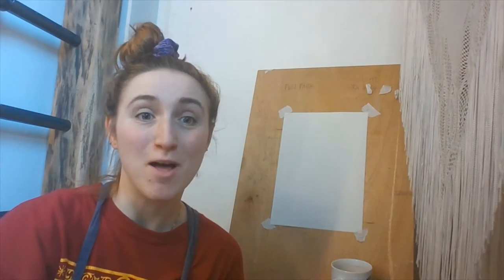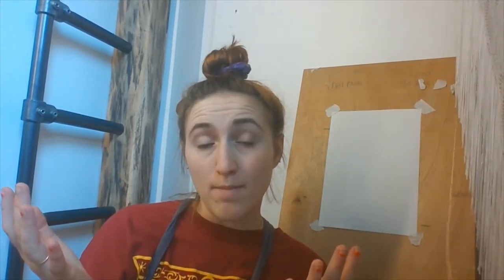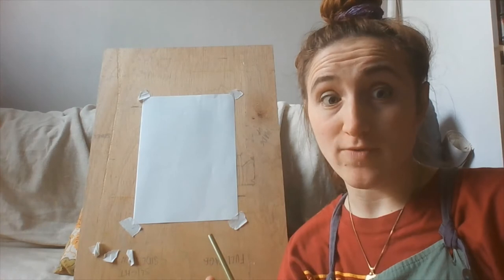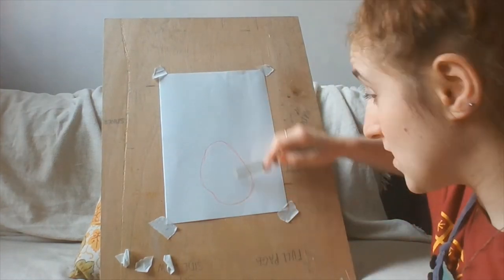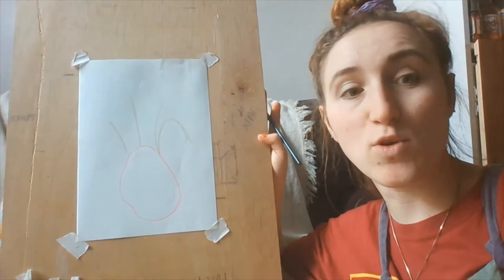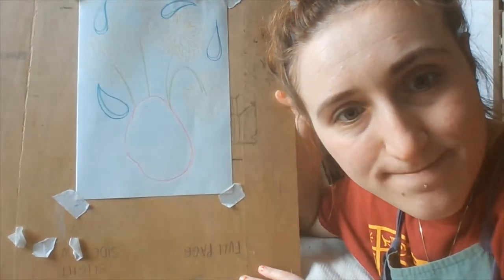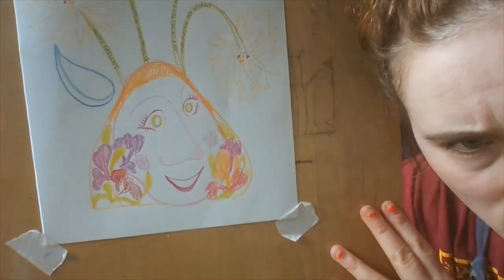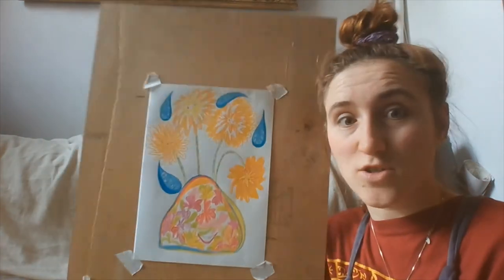Monday Flowers - Stay At Home Art Club - The Coach House Trust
Ideas   - petals/flowers

compassion
kindness
acceptance
energy
grounding
calm
resilience
chill
feeling OK
stillness
expressing yourself
venting
giving  yourself a break
taking your time
appreaciating small wins
remember  you are enough
remember you're deserving of care and love
letting go of unrealistic expectations/harsh standards
ditching guilt
feeling more in control
feeling king/gentle towards yourself

water/sun

keeping a routine bed time
taking breaks
resting
gentle excercise
reducing caffeine
drinking water
focussing on what you can control
contacting friends/family
trying out a routine
remebering you're great
having a dance
feeling some fresh air on your face
remebering what day it is
giving yourself a treat
reducing media intake
reducing social media intake
starting with small steps
tidying a small section of where you are (I need to do  this!)
watching for small changes out the window
spotting signs of spring
watching birds
feeding the birds
spending time with a pet
doing something you enjoy
learning a new thing (not matter how small)
remember you don't have to be productive/doing something
give your self a handmassage/manicure etc
try a relaxation
try a meditation
singing to yourself
making a list